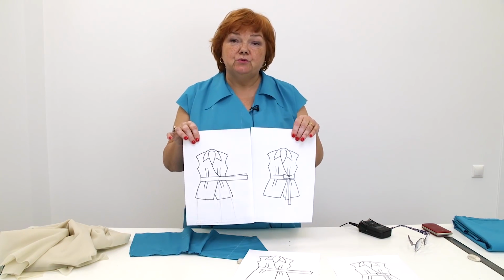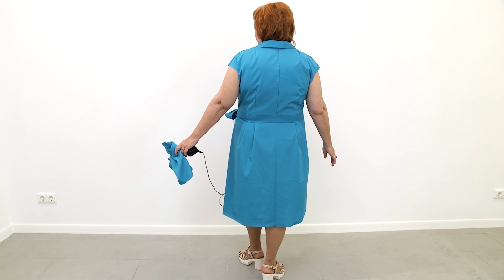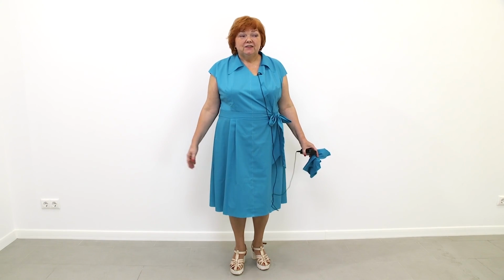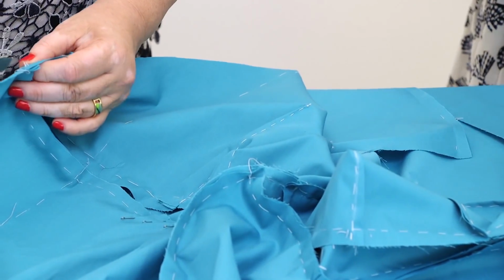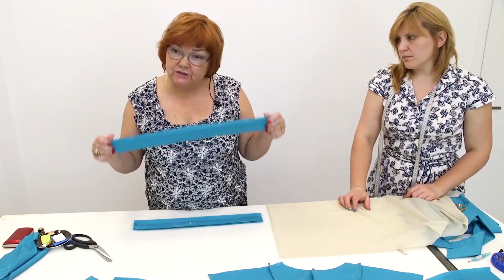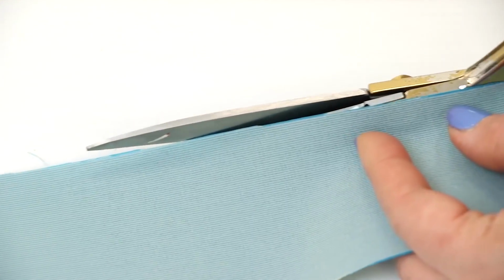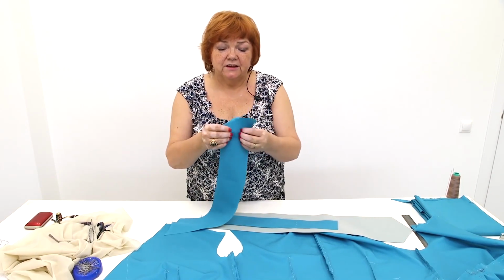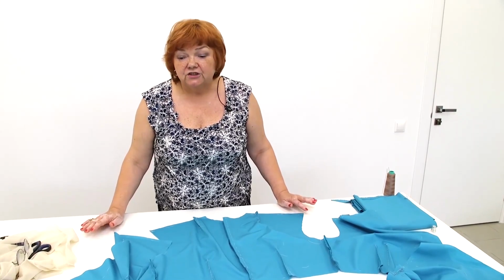DIY: How to make a dress with the dropped shoulders. Sewing a dress without a pattern.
I showed you how to make a pattern for the garments with the dropped shoulders.
After that I showed you how to make a blouse on its basis.
We are interesting ladies who wear interesting clothes.
In the previous videos I showed you how to turn the original pattern into a pattern for a blouse.
I was thinking what else to sew and came up with an idea of making a dress.
Have a look at the sketch.
The only thing which is different from the blouse is that the lower detail was made much longer.
Natalie is going to help me today. We are going to show you how to turn a pattern for a blouse into a dress.
Ladies, when I say that I want us to be different and beautiful, I mean it. This is why I'm working that hard.
I think that many of you will make such dresses. The design is very interesting.
I recommend you making the inseam pockets in the dresses.
My waist measurement is 100cm, but the dress makes me look much slimmer.
Natalie will help me show you how to make a collar, how to double the waistband, how to make facing, and so on.
Some people say that cutting is the most important moment in sewing. I don’t agree. Everything is important. It’s not enough to cut the details accurately. You need to know the sewing techniques to be able to sew a high-quality garment.
We are going to show you some of the needed sewing techniques. I want you to be able to sew such dresses without problems.
In the next video we are going to stitch the darts. Do not forget about the waist tucks on the back.
We are also going to stitch the side and the center back seams. When the seams are stitched, they will be edged with an overlocker.
I remind you that you can make the inseam pockets in the dress if you want to. We are not going to do it. I’ve already showed you how to make the inseam pockets. Watch the videos on how to do it if you haven’t done it yet.
As I’ve already said, in the next video we are going to show you how to stitch most of the details.
If you work the way we show you, you won’t have any problems.
We Paukshte Irina and Natalie.